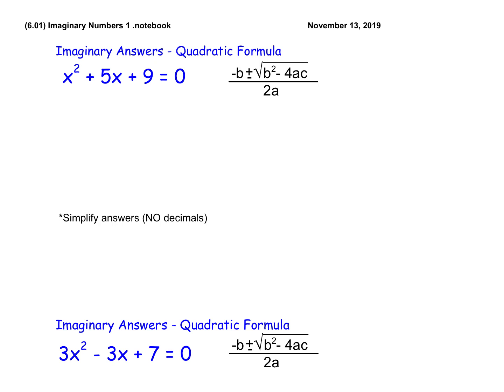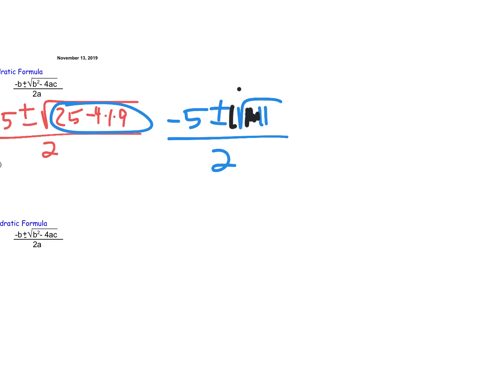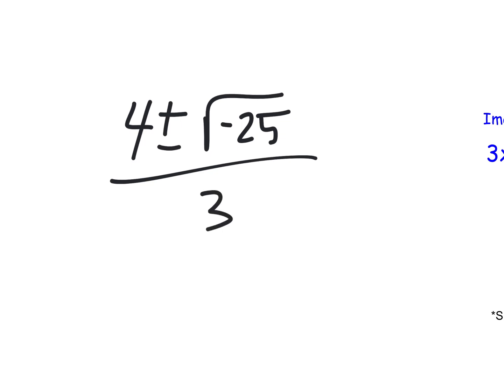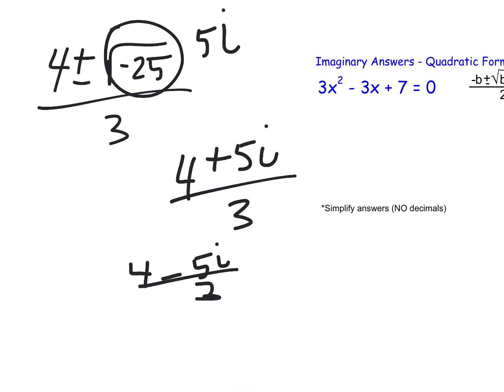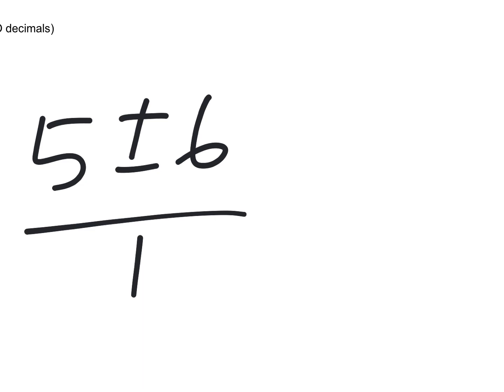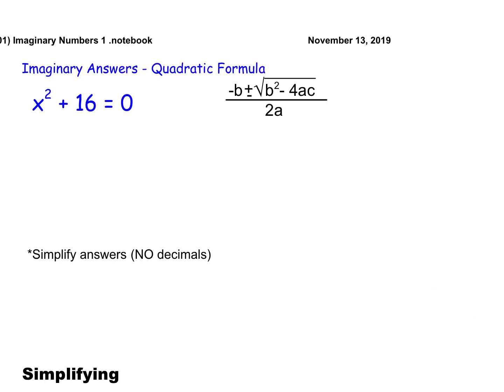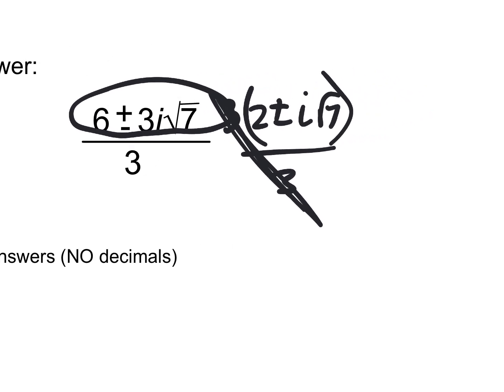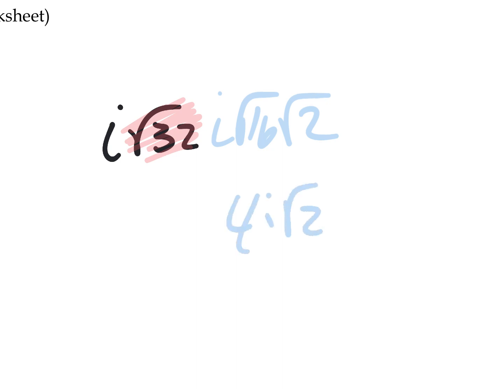6.01_Imaginary_Numbers_1 Jan 6.mp4